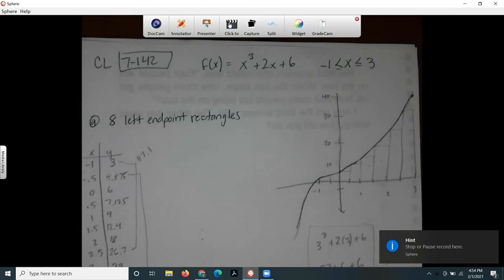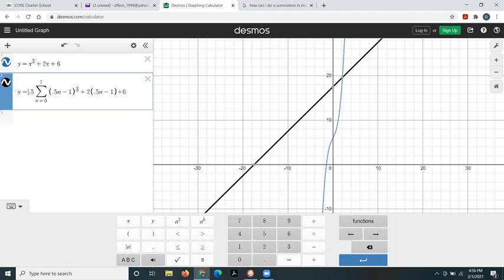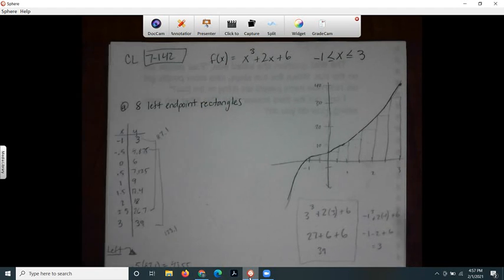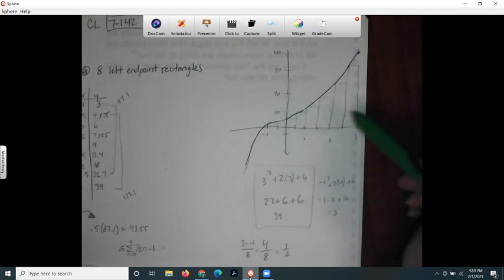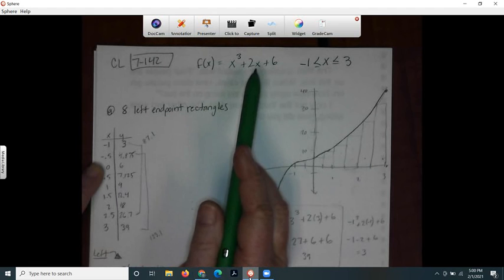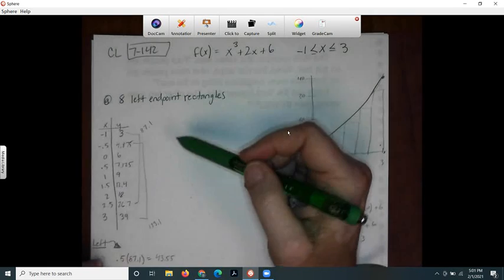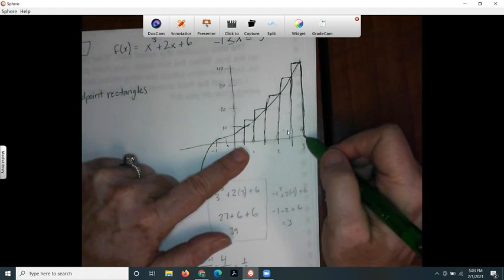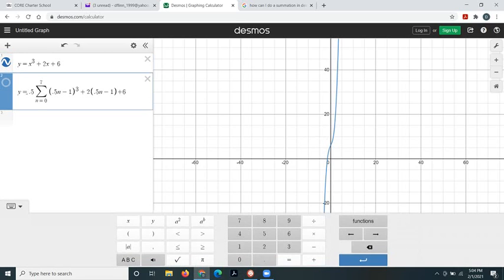Precal CL 7-142